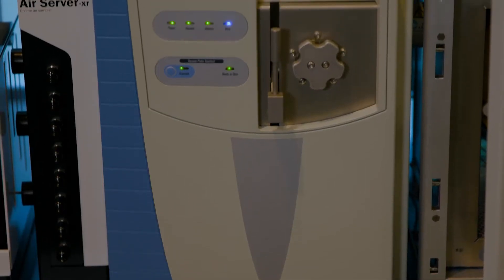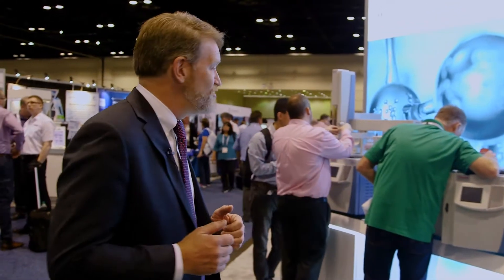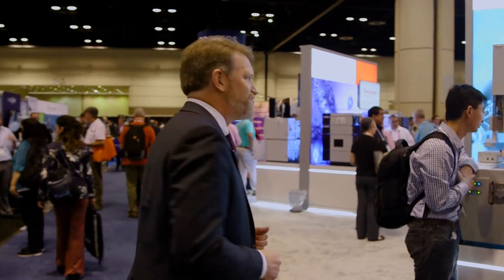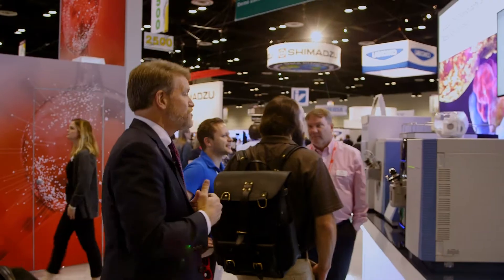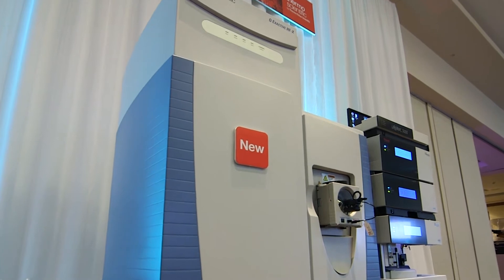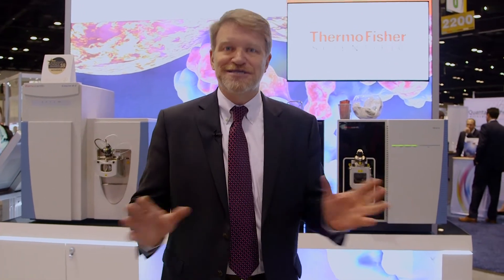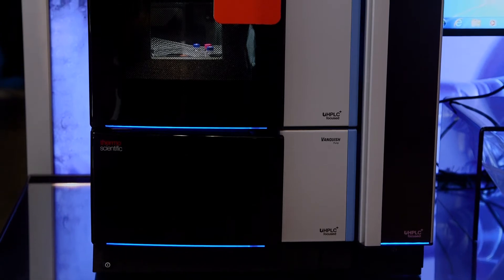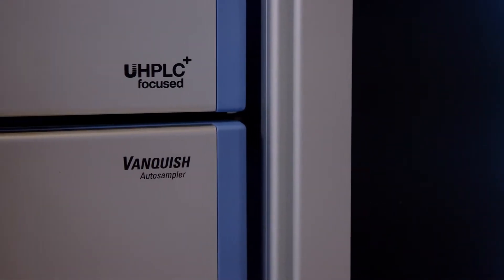Pittcon 2018 Booth Walkthrough Pt1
Join Fergus Keenan, Senior Director of Americas Regional Marketing, CMD Division, for Part 1 of a walk-through of the Thermo Fisher booth at Pittcon.